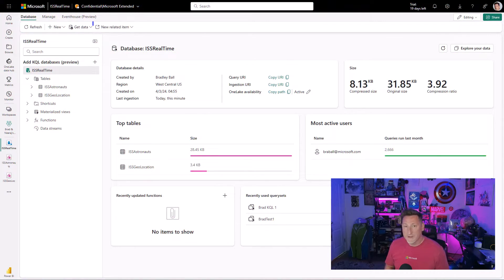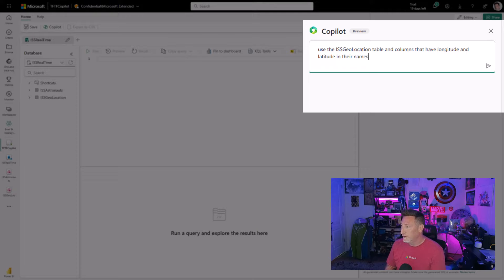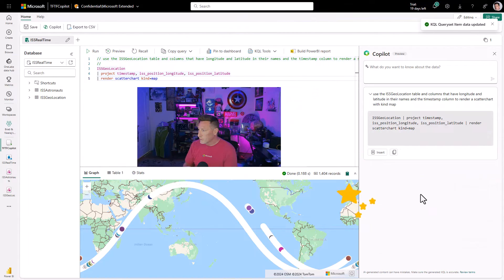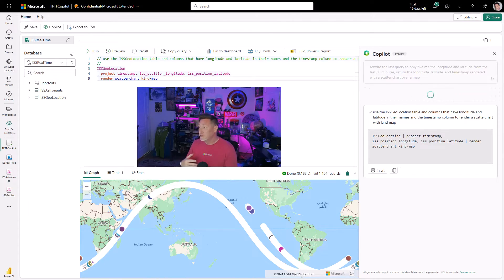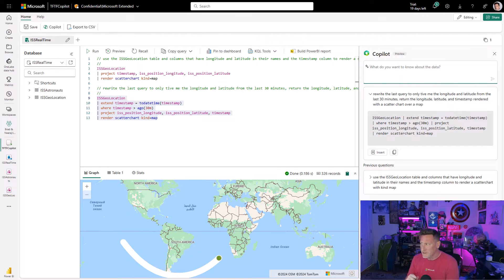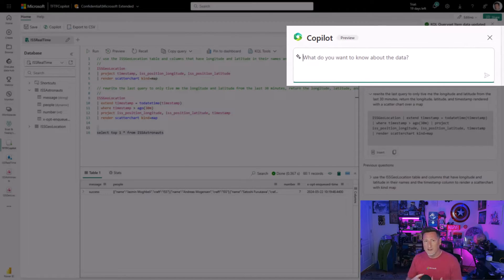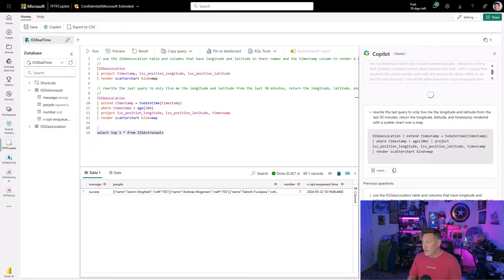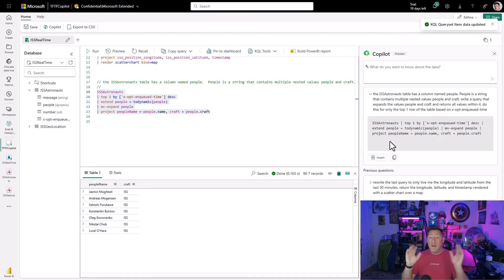Microsoft Fabric: Copilot for Real-Time Intelligence KQL Queries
Big Announcements from Microsoft Build, we have expanded capabilities for the NEW Real-Time Intelligence Platform.  None bigger than the integration of a new Copilot.  The Real-Time Intelligence KQL Copilot will help you transform your plain english into KQL Queries.  Join Bradley Ball, aka @SQLBalls , as he walks you through scenarios we've covered a few times in our End to End Real Time Analytics tutorial to show you how you can transform sentences into KQL Queries!

Chapters

00:00 Microsoft Build Annoucements
01:42 Demo - Create a KQL Query Set
02:03 Demo - Copilot Scenario 1 Retrive Data over a Chart
02:47 Demo - Copilot Scenario 2 Edit the Time Frame for Query 1
03:30 Demo - Copilot Scenario 3 Parsing Nested Data

Stream real-time events from a custom application to Microsoft Fabric KQL Database for real-time reporting